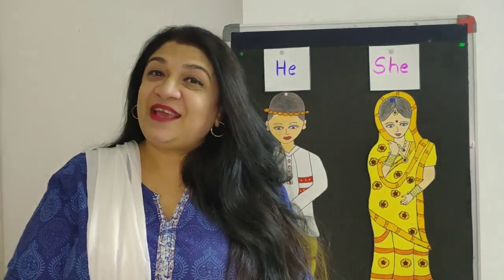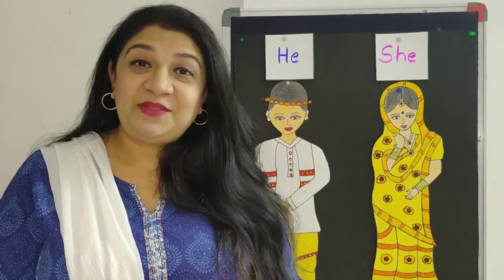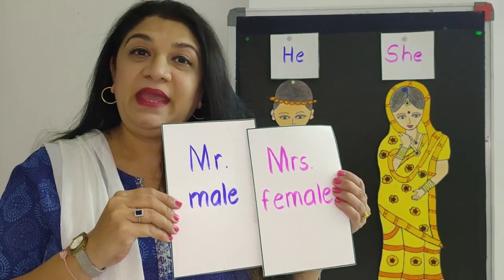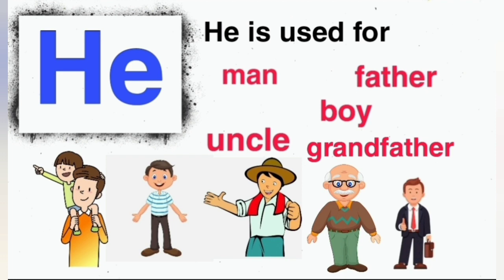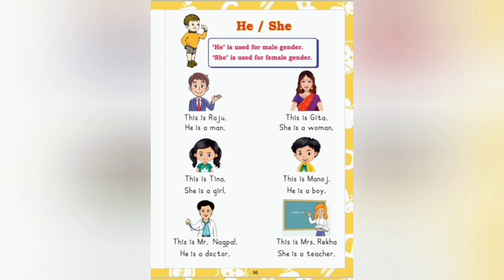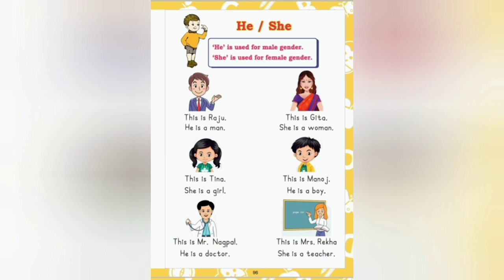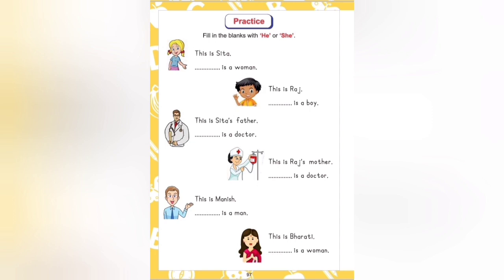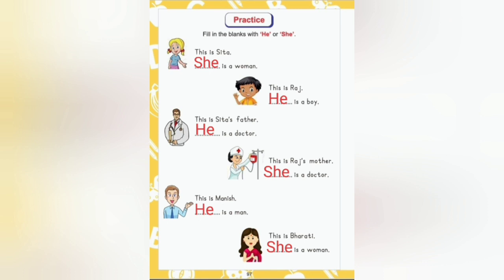9Kids | Sr KG | ENG | He/She | Week 27 | Session 1